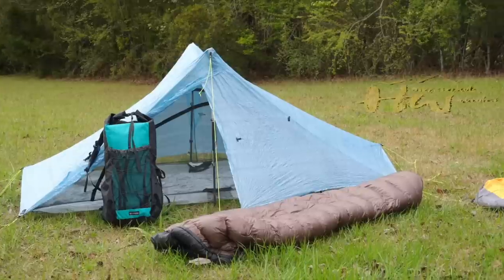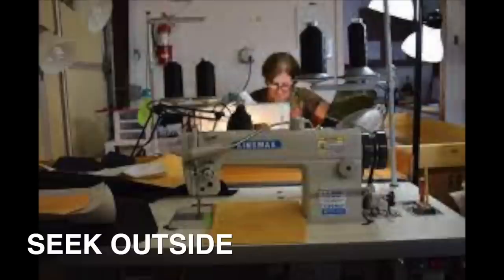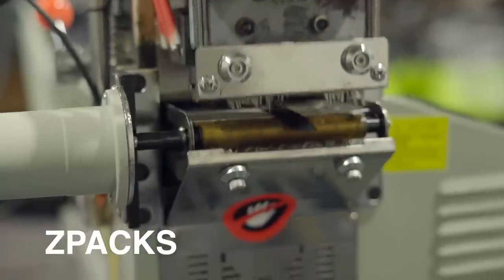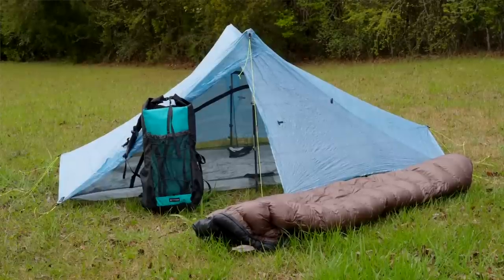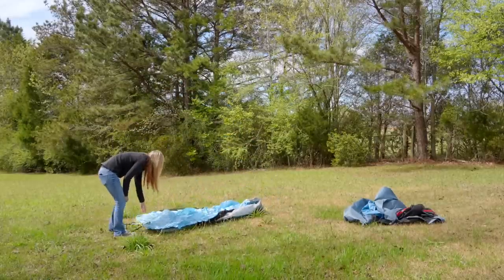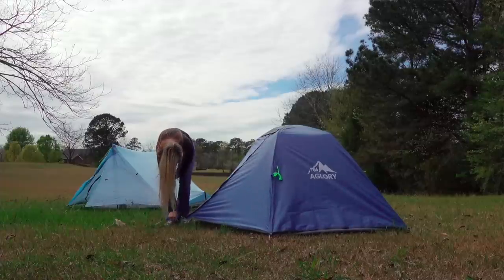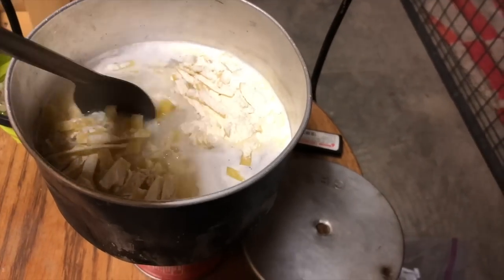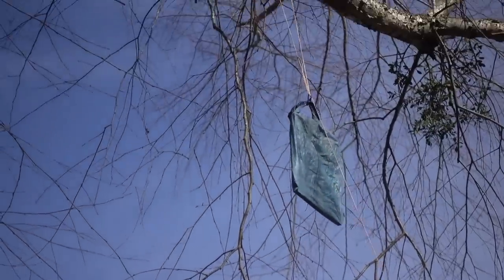$250 vs $2,500 Backpacking Gear Loadout - Why is Half the Weight 10x the Price?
00:00 Hey Y'all
00:29 Where The Gear Made
01:13 Cottage Companies vs Large Manufacturers
02:19 How It's Made
04:13 Quality, Convenience and Demand
05:22 Research and Development
05:41 GEAR COMPARISONS
           05:48 Tents
           10:10 Backpacks and Liners
           14:55 Sleeping Bags
           19:48 Sleeping Pads
           22:18 Food Bags
           22:53 Stoves
           24:27 Food Pots
           25:46 Cup and Spoon
           27:35 Water Treatment
           28:45 Rain Gear
           30:47 Trekking Poles
32:40 Total Price and Weight
33:11 What To Invest In First

Possible Factors For Cheaper Gear From China (2011 article with updated links)